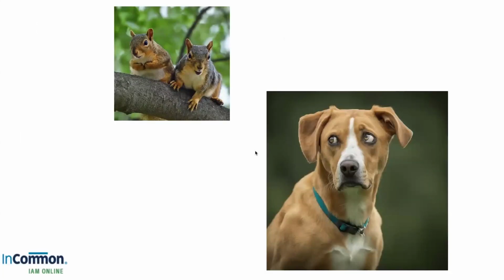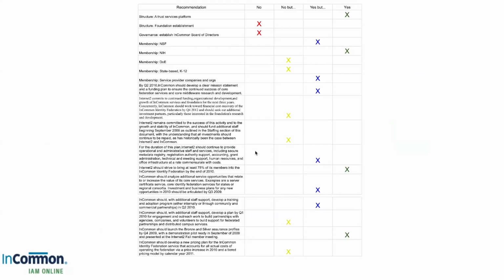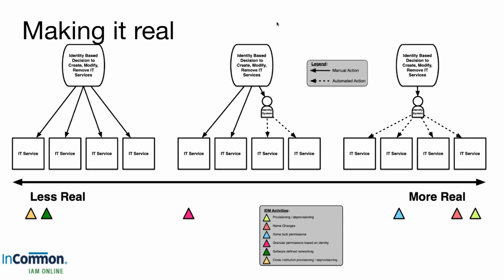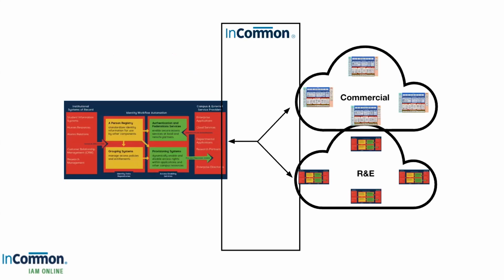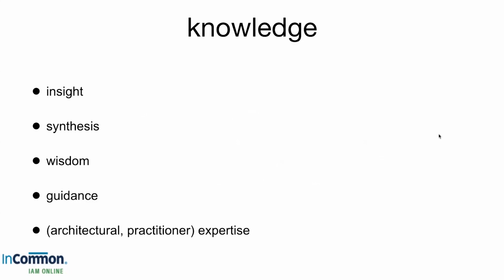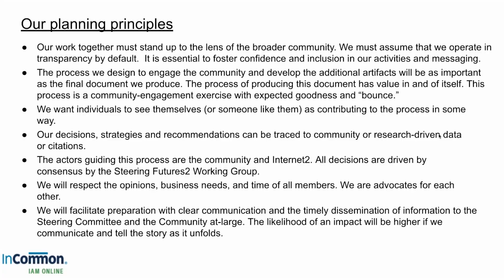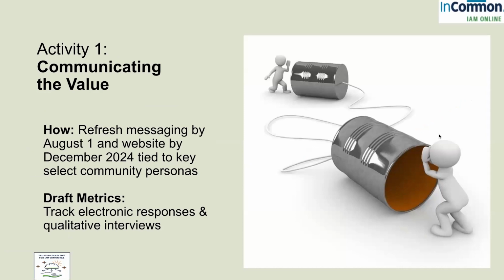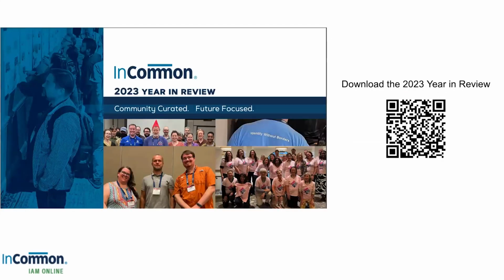IAM Online - InCommon Futures 2: The Conversation Continues (April 2024)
With the community’s leadership, we developed a shared statement of direction and strategic objectives that will drive where our IAM capabilities collectively need to be in 2028. Kevin Morooney and Marc Wallman will present the final InCommon Futures2 report, review the implementation timeline, and answer questions around the InCommon plan to standardize tools and services used by our community.